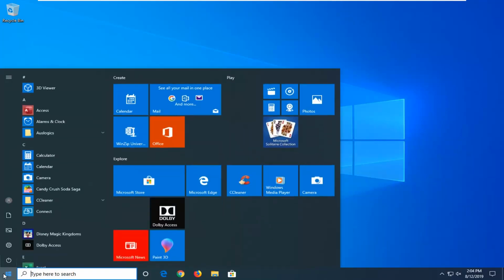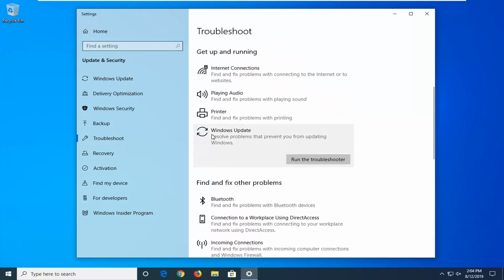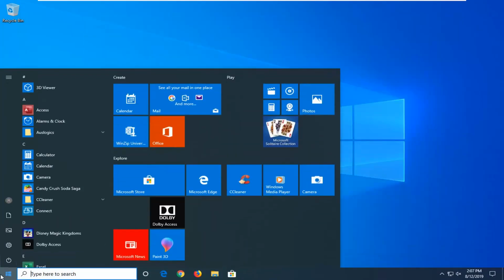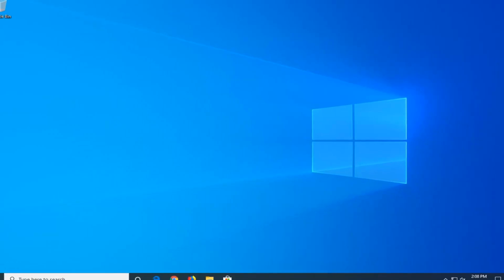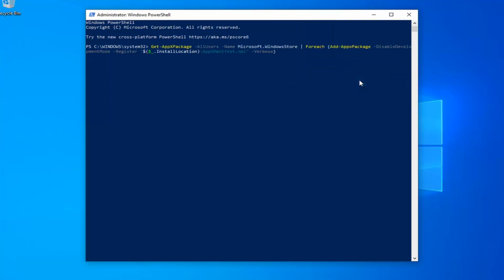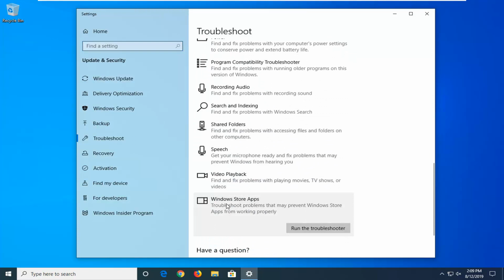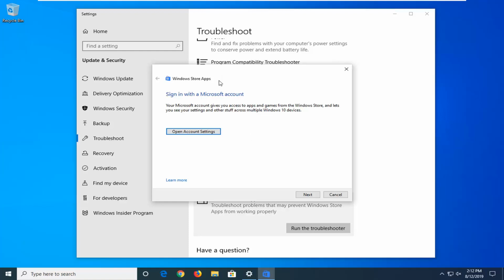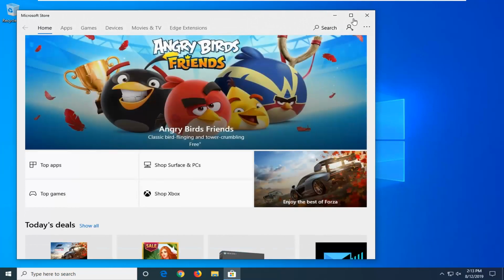Fix Apps Not Downloading & Installing in Microsoft Store (Windows 10/8.1/8)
Powershell Command:  Get-AppXPackage WindowsStore -AllUsers | Foreach {Add-AppxPackage -DisableDevelopmentMode -Register “$($_.InstallLocation)\AppXManifest.xml”}

So you've been up and running on Windows 10, and everything has been going great. Then one day, you suddenly see a list of apps queued up in the Windows Store waiting to update and stuck in the "pending" state.

Microsoft said this morning that they have fixed the Store issues, although some users are still experiencing them. If you fall into that camp, you will want to read on for a possible fix!

Many Windows 10 users enjoy casual games from Windows Store, but sometimes there can be issues and games won’t download. Users also report getting “Try that again. See Details” message when trying to download games from Windows Store, so let’s see if we can solve this.

The natural reaction probably is to close and reopen the Store or to reboot your computer when that doesn't work. But if you are like most people who have experienced this issue, you are still stuck with the problem.